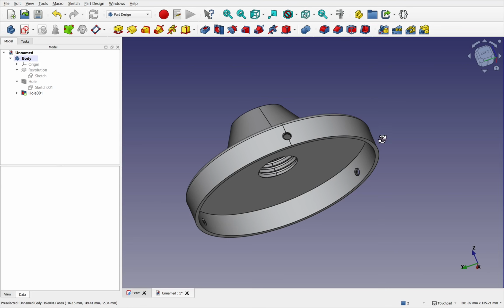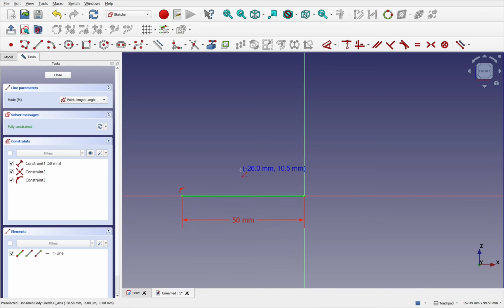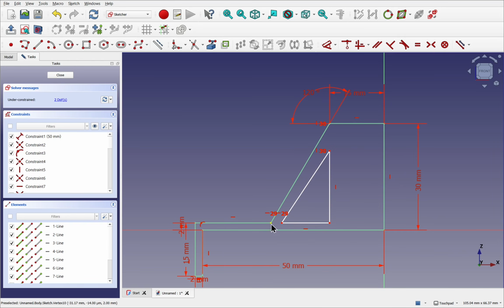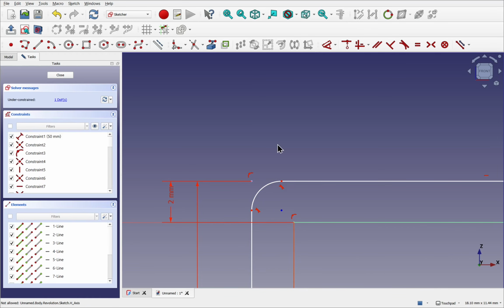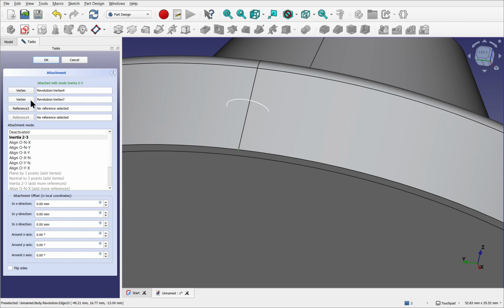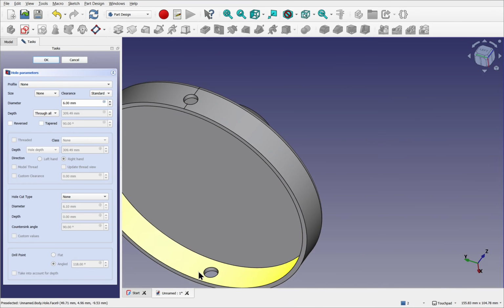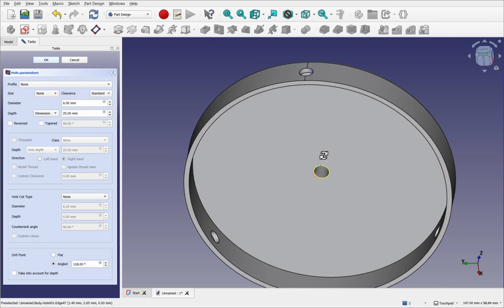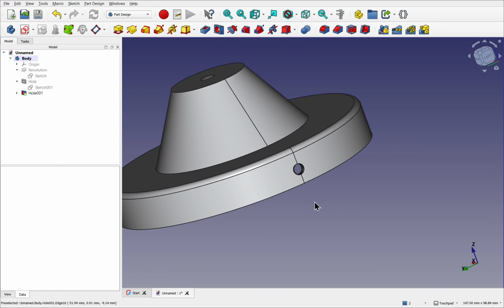FreeCAD v1.0 Lesson 19 | Threaded holes Non-Planar Exercise | Light Fitting | Basic Beginners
Welcome to our FreeCAD tutorial series, in this episode we dive into the powerful non-planar attachment methods. We’ll be creating a light fitting model, using advanced tools within Part Design to add features like threaded holes and circular patterns along a curved surface.

🔴 Highlights of This Lesson:

- Mastering non-planar attachment for curved shapes.
- Introduction to the Part Design Hole and Circular Pattern tools in FreeCAD
- Aligning sketches on curved surfaces with map mode adjustments
- Using Revolve operations for base shape creation
- Implementing threaded holes and duplicating them with Polar Pattern

Here’s What You’ll Learn:

Setting Up:
We’ll start with a sketch of a quarter profile, using the XZ plane in Part Design. Learn the benefits of using the polyline and fillet tools to form your initial shapes.

Creating the Base Shape:
Use the revolve tool to shape the model and remove extra material.

Aligning the Hole:
Follow our step-by-step guide to align holes along a circular surface using map modes, sketch offsets, and the correct alignment options.

Duplicating Features with Polar Pattern:
Quickly replicate the hole feature around the model's circumference with the polar pattern tool.

Adding Final Touches:
Learn to create additional holes on flat surfaces without extra sketches and control hole parameters like threading and tapering.

This is for FreeCAD version 1 also known as 0.22, 1.0 CR.

If you’re interested in FreeCAD’s design capabilities and want to improve your CAD skills, this tutorial is for you! By the end, you’ll have a practical understanding of non-planar attachments and threaded features in FreeCAD’s Part Design.